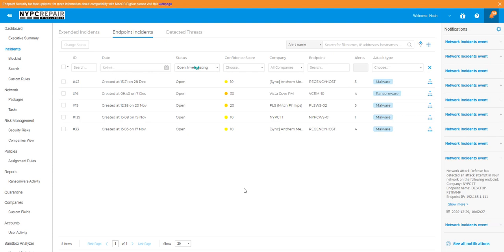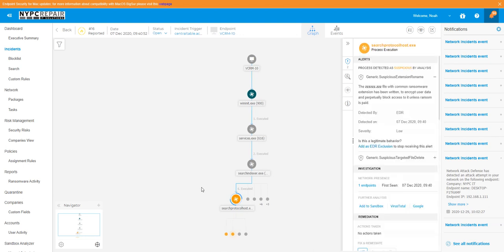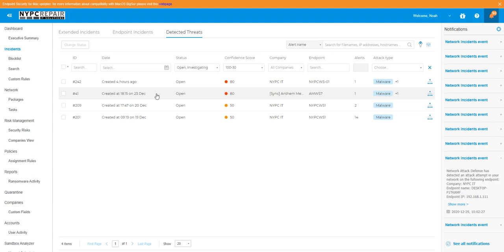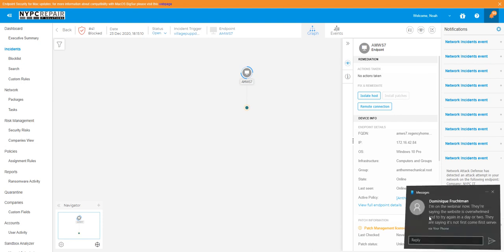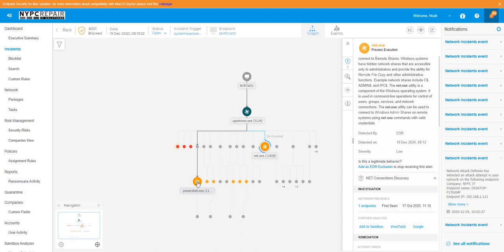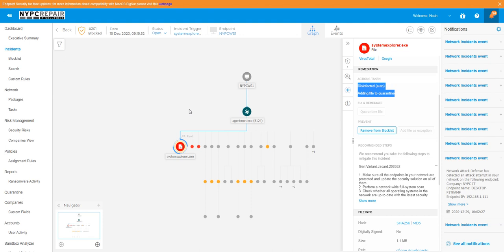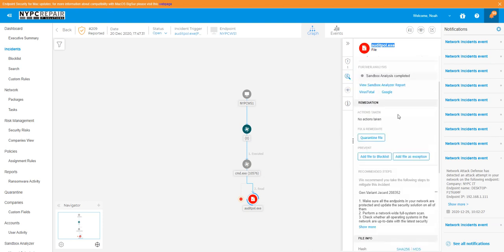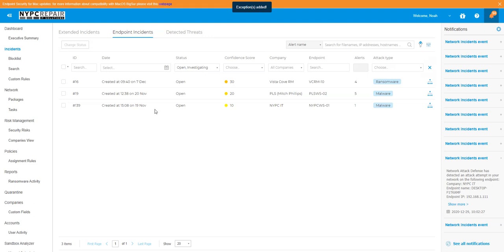Bitdefender - The Importance and showcase of EDR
This video is to show the power and value of having EDR in your oginization.

The primary functions of EDR is as follows

1. Monitor and collect activity data from endpoints that could indicate a threat
2. Analyze this data to identify the threat
3. Automatically respond to identified threats to remove or contain them, and notify a security personnel
4. Forensics and analysis tools to research identified threats and search for suspicious activities